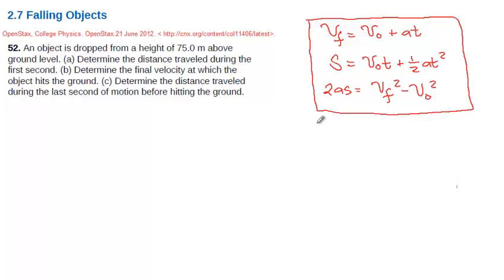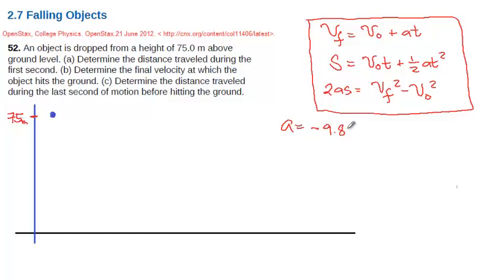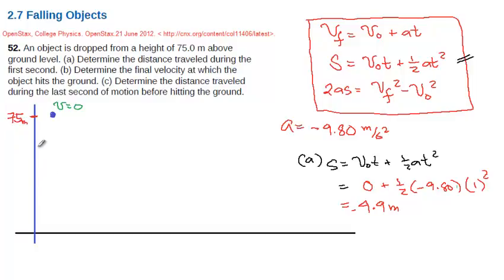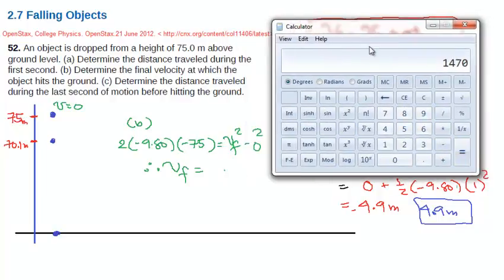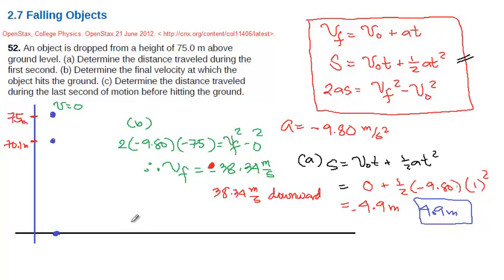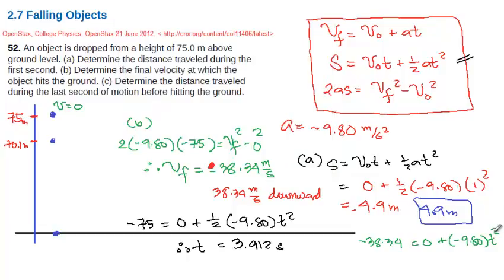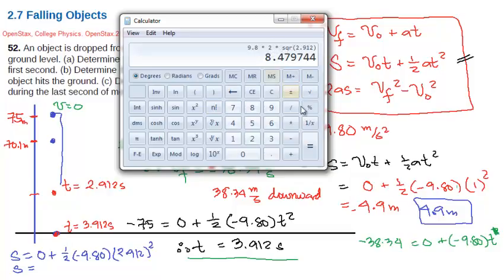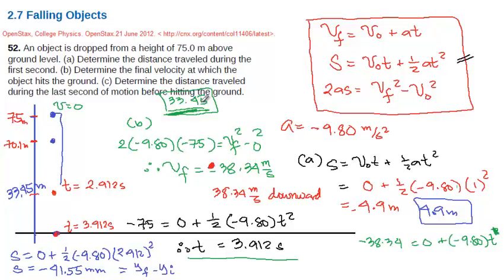OpenStax Chap2 Prob52